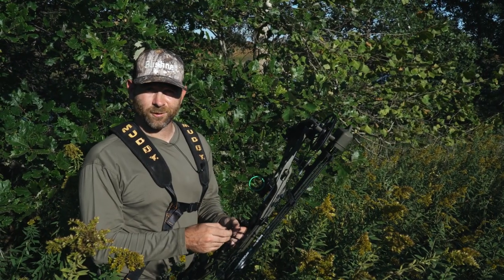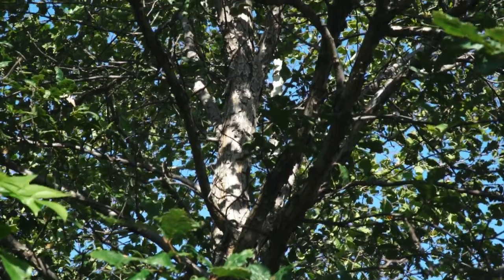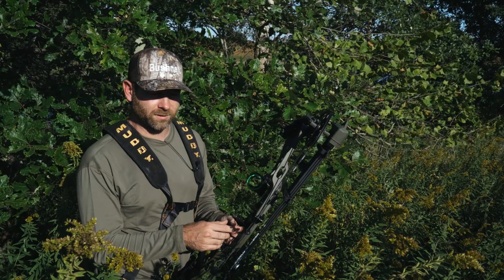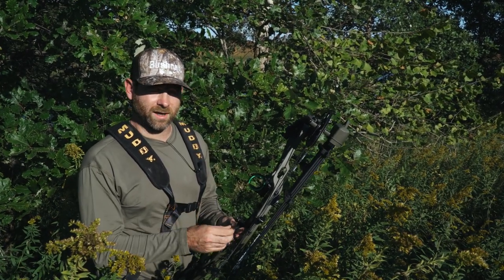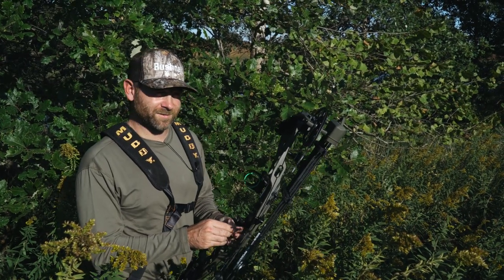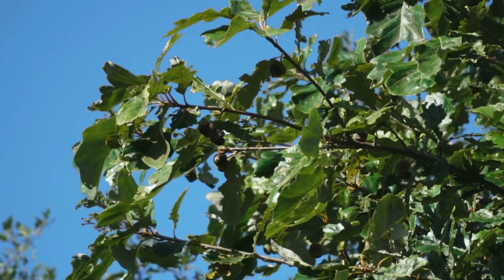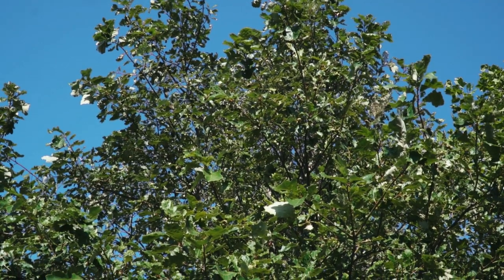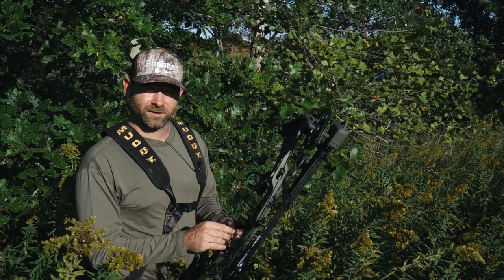Using White Oak Acorns to Your Advantage | Midwest Whitetail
@MidwestWhitetailVideos's Jared Mills shares a tip about the correlation between finding white oak acorns and deer early in the season here in the Midwest.

For more exclusive content from Midwest Whitetail, check out their brand ambassador page at MidwayUSA